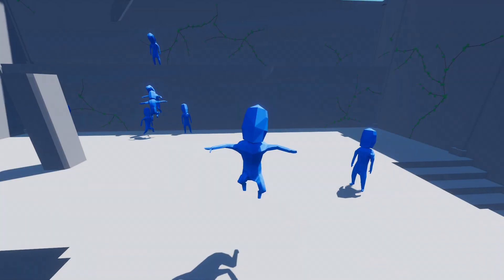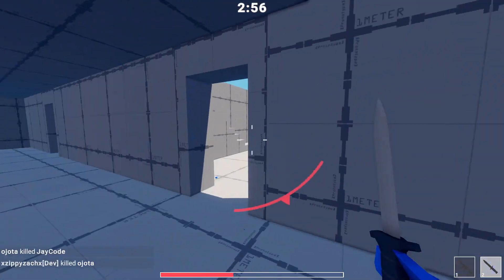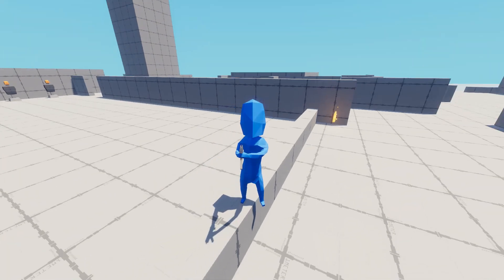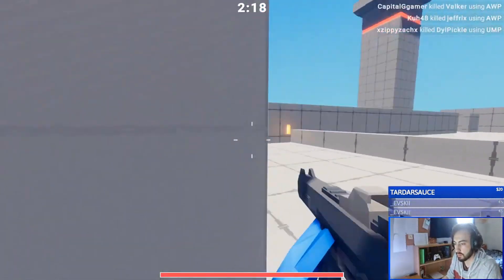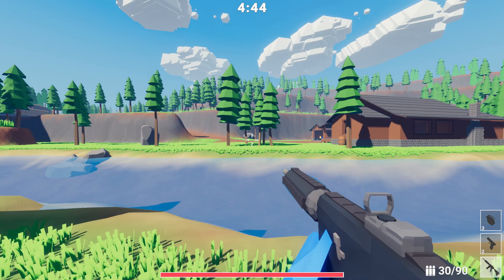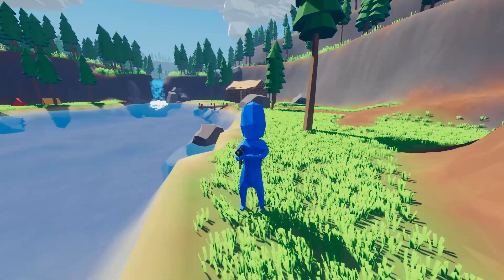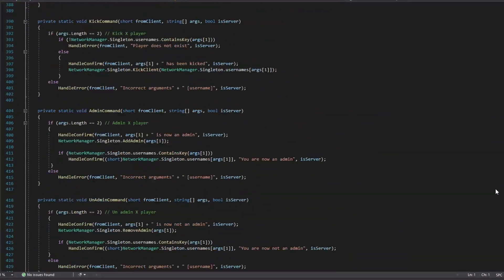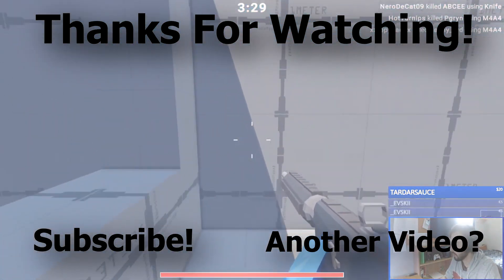Unity Multiplayer Game Development - New Map & Grenade Items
Unity Multiplayer Game Development. Hello guys, this is my 14th update video showing the progress on my current multiplayer game project. I am making a multiplayer first person action shooter game with multiple game-modes that can be played in a variety of team sizes. Hopefully that will be fun but, we'll have to see.

In this update video I show off the new Testing Grounds map, add a new UMP SMG item, implement a new throwable item type, create a loadout selection radial menu and make a few updates to the chat.

Time stamps:
0:00 - Intro
0:14 - Testing Grounds Map
1:30 - UMP SMG Item
2:36 - Throwable Items
3:28 - Loadout Radial
4:40 - Chat Updates
5:35 - Small Adds & Tweaks
6:04 - Outro